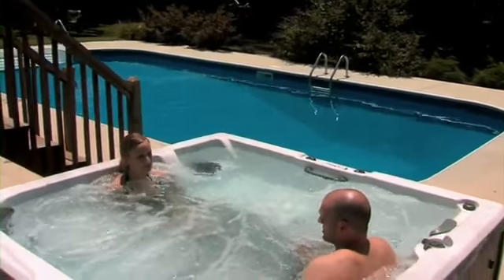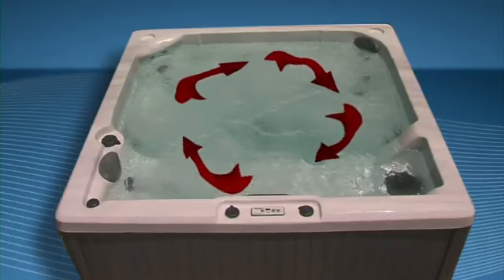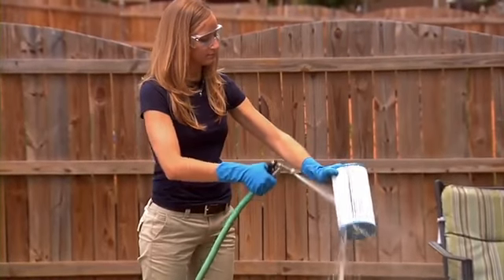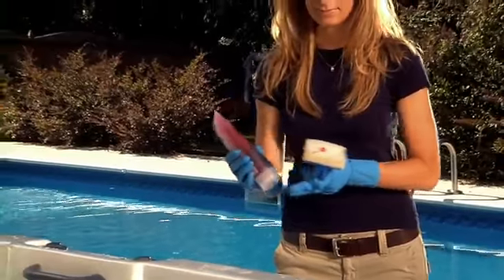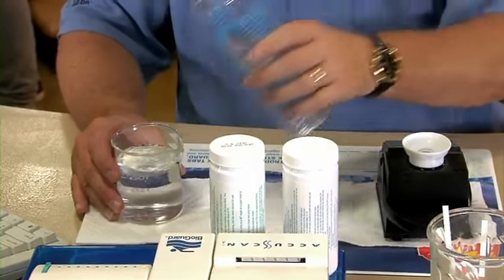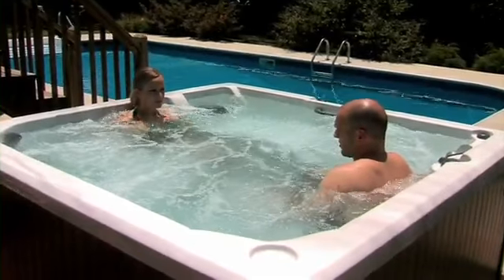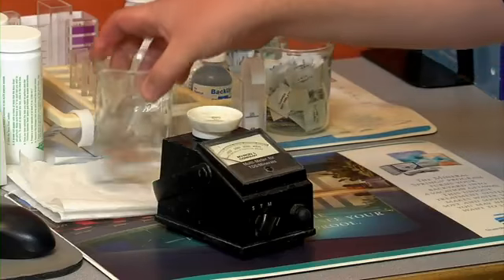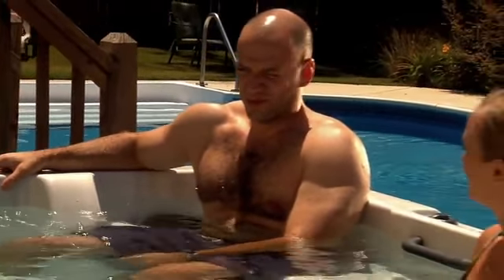Dolphin Spa Care.flv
Preventing problems before they occur will give you more enjoyment from your sparkling clear spa - not to mention the perfect environment for relaxing with family and friends.